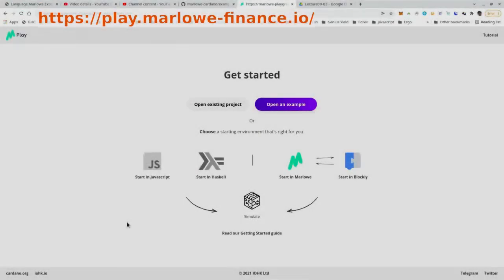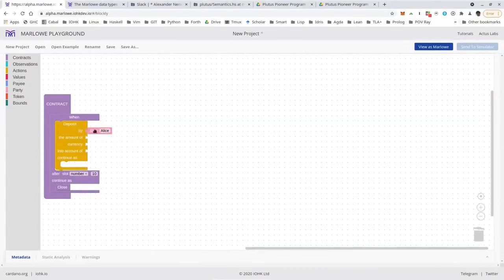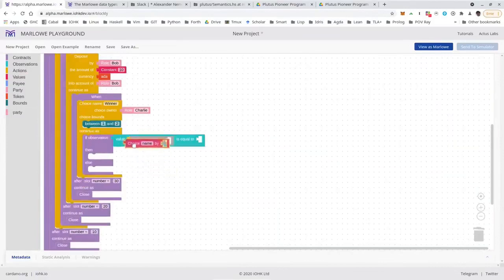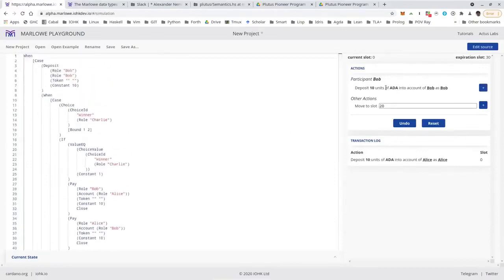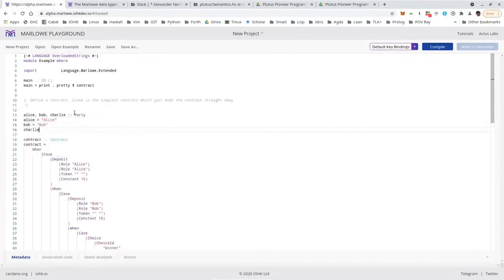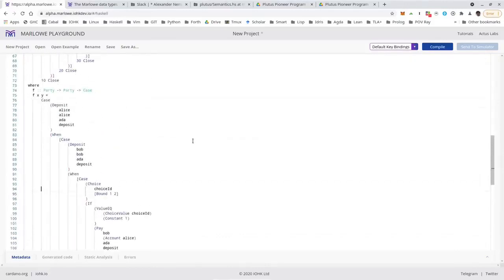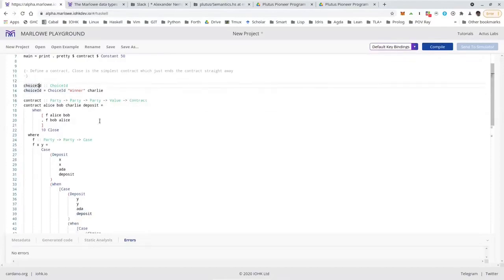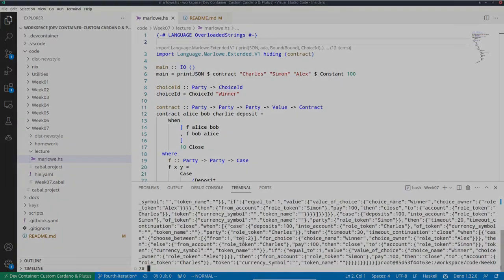PPP 040702 - Marlowe Playground Demo